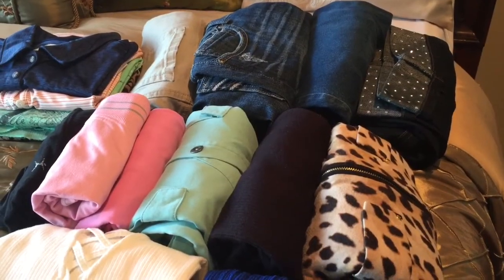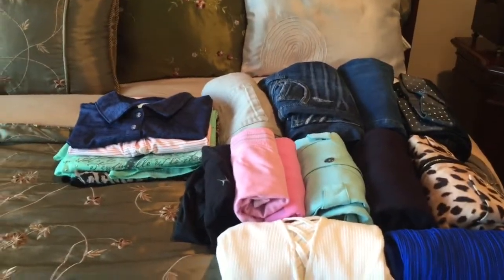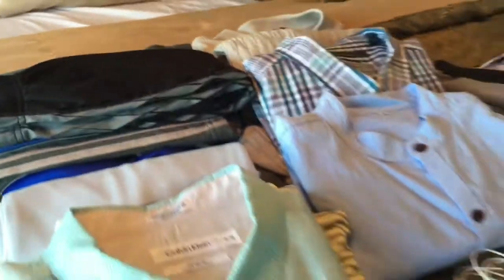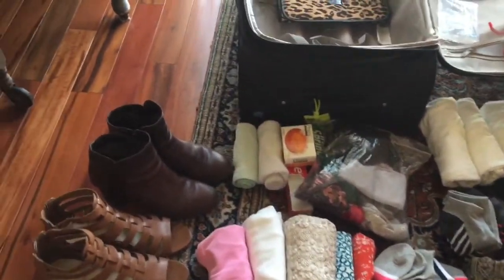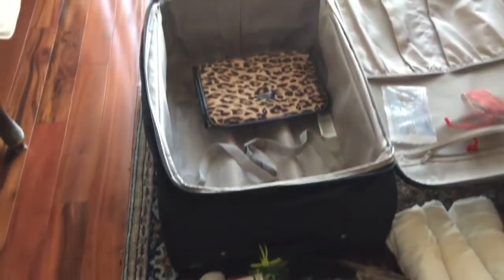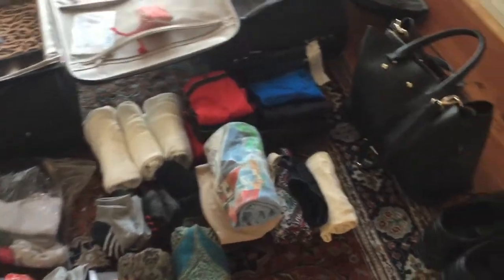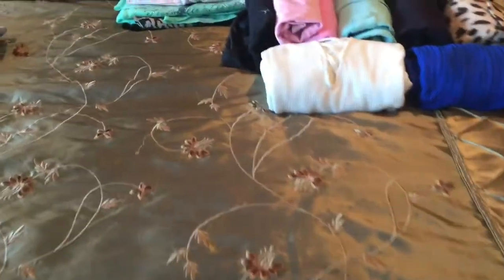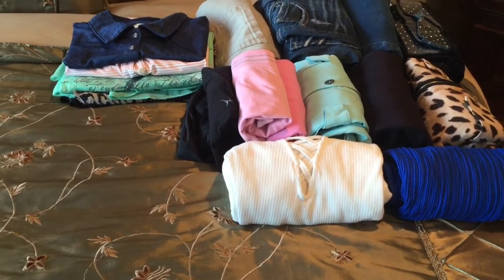Travel To Europe (Packing)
I am so excited to share with you and hope I will be able to keep you abreast on this trip. First lets start packing.
See you in Paris, France.   Switzerland and Venice Italy, among other places.